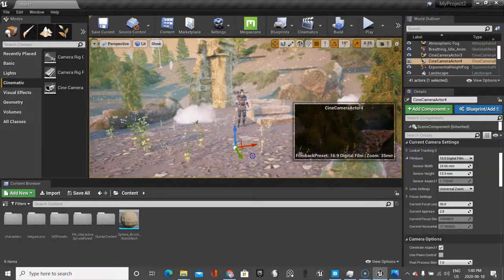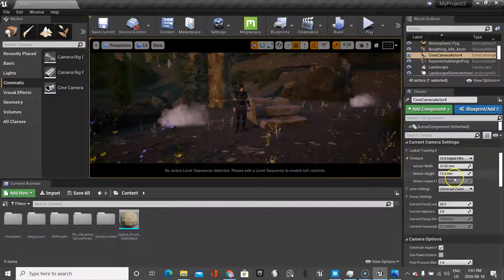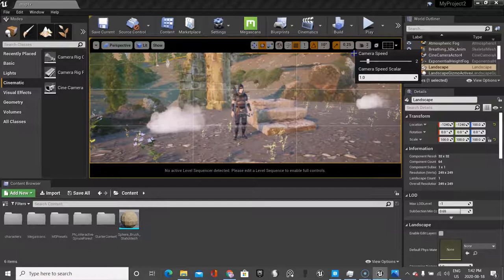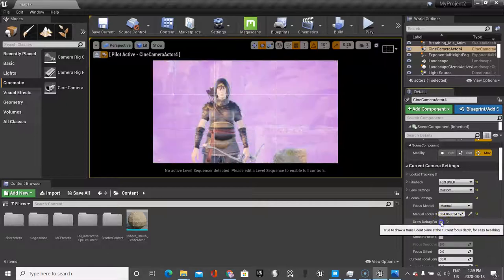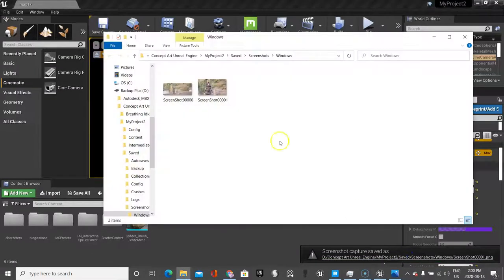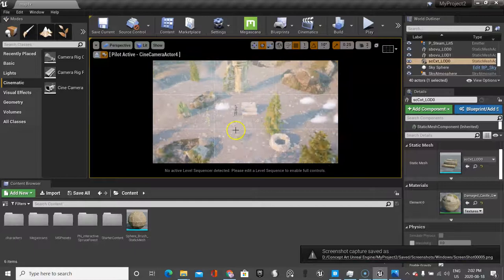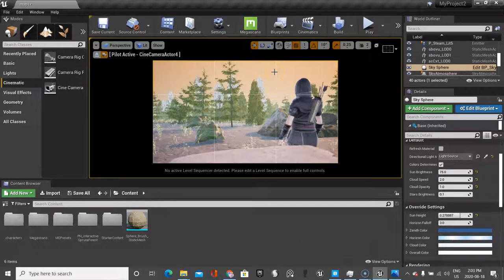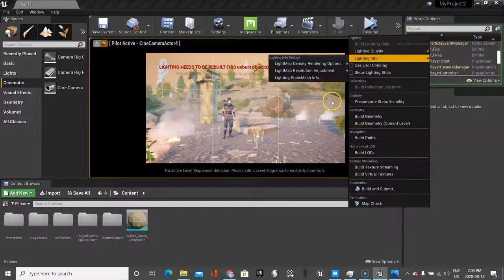N # 20- Using the Camera to Create Your Concept Art Shoots and Exporting for Presentation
In this final Video, students learn how to Navigate the Cinematic Camera in the Viewport to take the shots they need to present to the class.